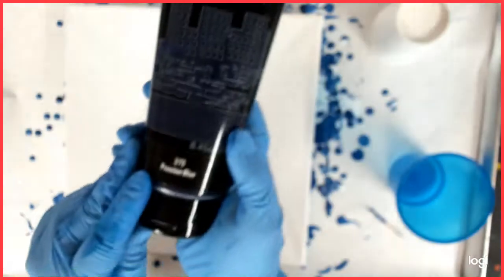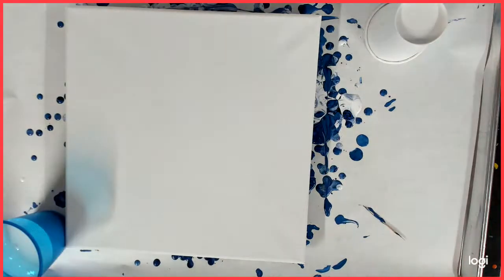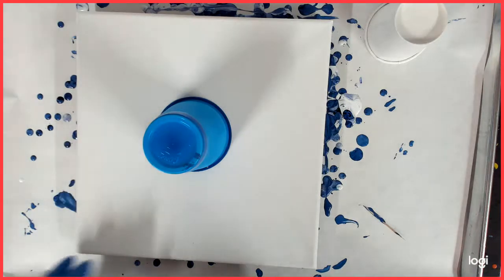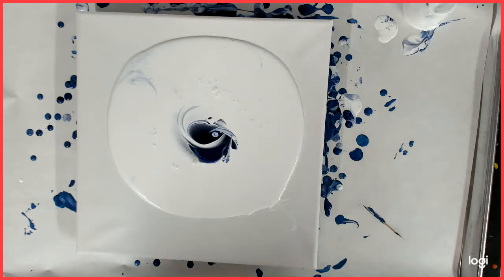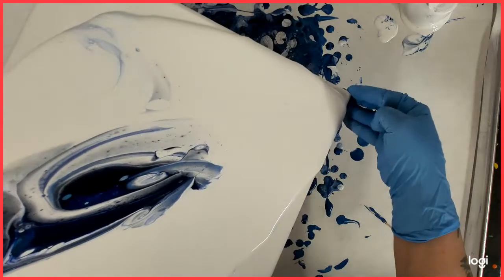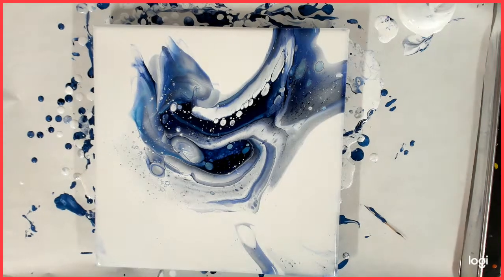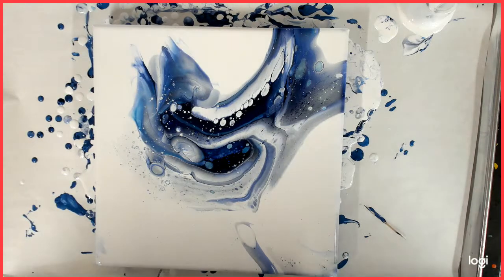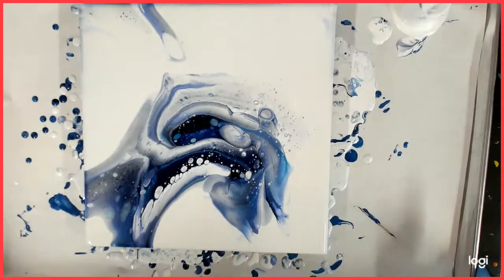Boiler Maker Blues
Thank you everyone for watching, let me know what you think!